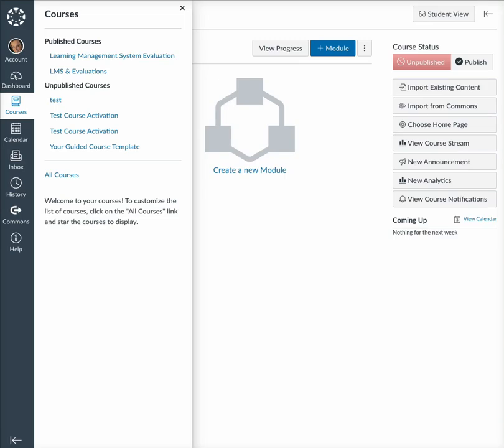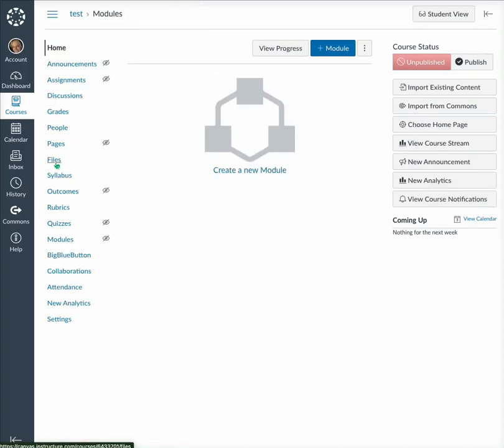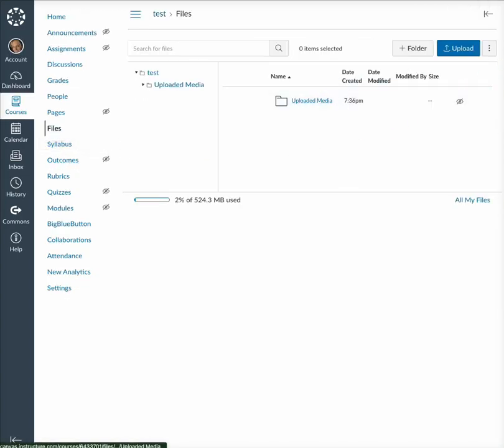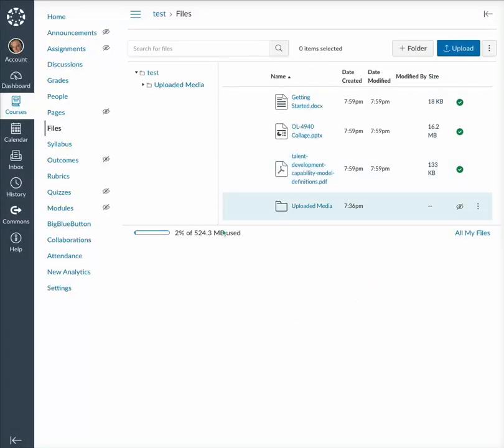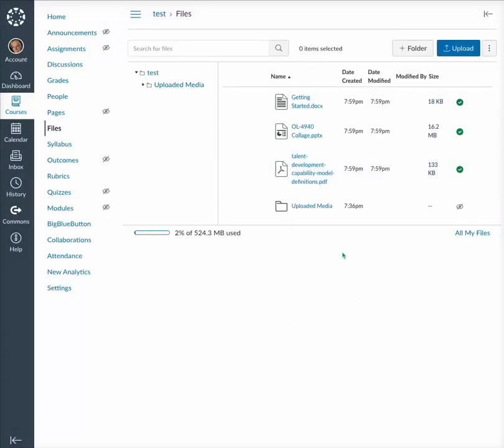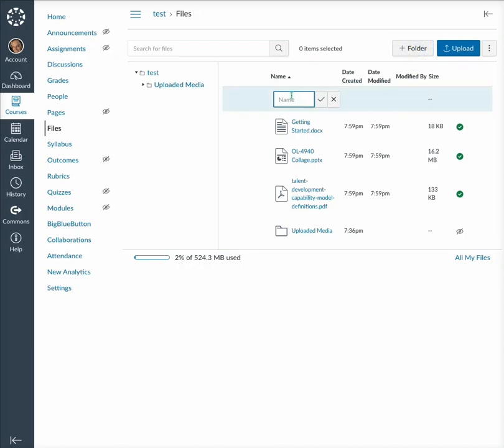How to Upload Files in Canvas